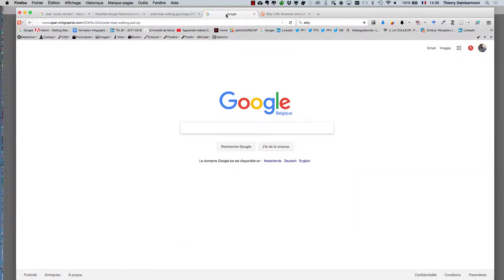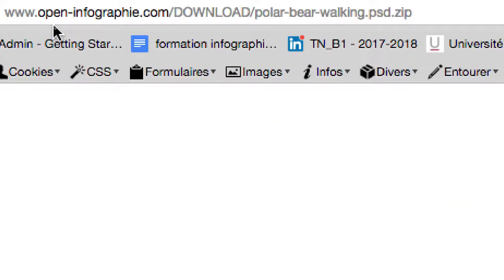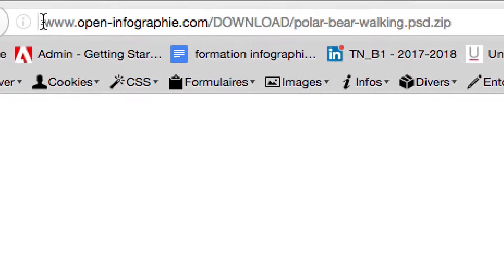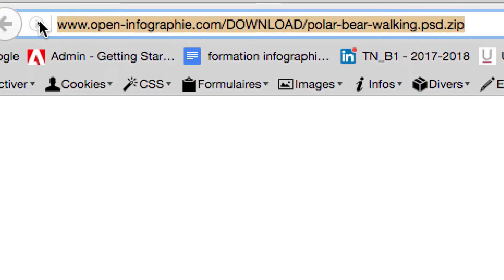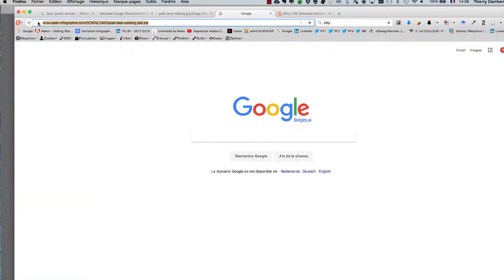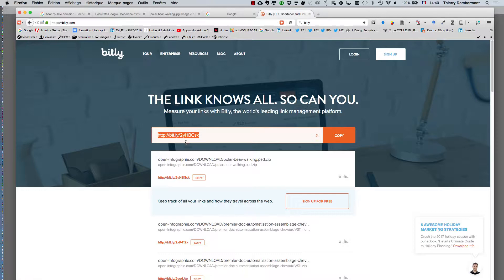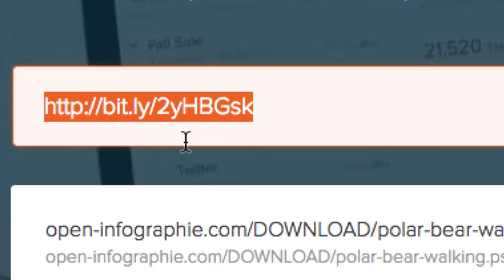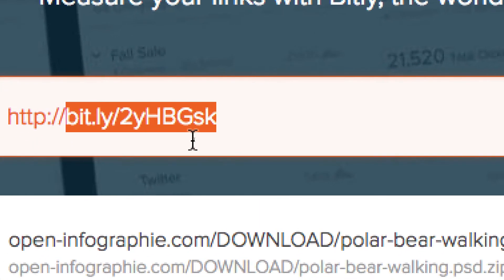Wolf and horses fictitious magazine article part 32 Learning Adobe InDesign 2017 by example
c'est plus de 5 000 videos sur Youtube et Vimeo.
Pour les voir dans le bon ordre regarde …

C'est gratuit !

c'est une plateforme qui te permet d'entrer en contact avec des formateurs spécialisés de pointe pour répondre à tes besoins de formations en infographie, que tu sois une entreprise, un centre de formation, une école, ou un particulier. Les formations que tu pourras organiser en partenariat avec Stages-Infographie.com sont destinées à des publics débutant ou avancé. Ces formations-là sont payantes.

Thierry Dambermont, formateur et consultant en publications numériques online et imprimées de type magazines et communication interne d'entreprises. Développement de plateformes collaboratives et d'apprentissage par le e-learning et blended learning.